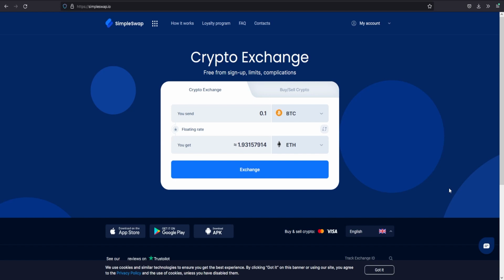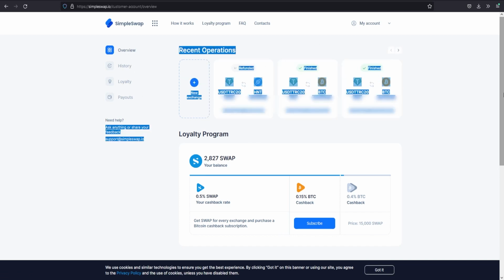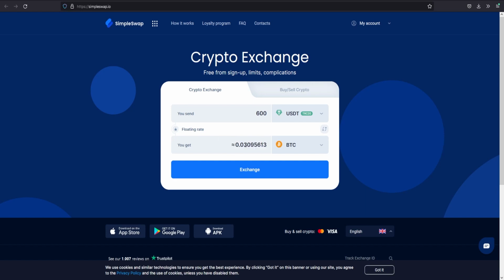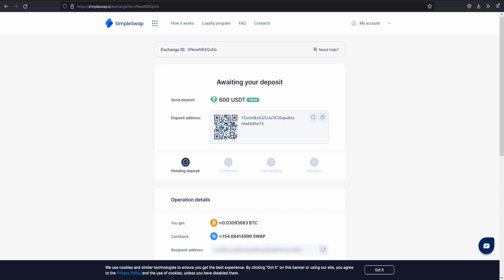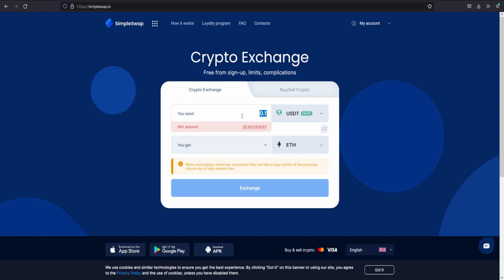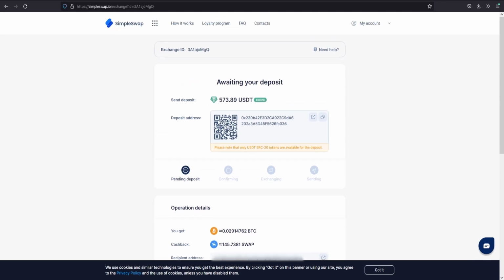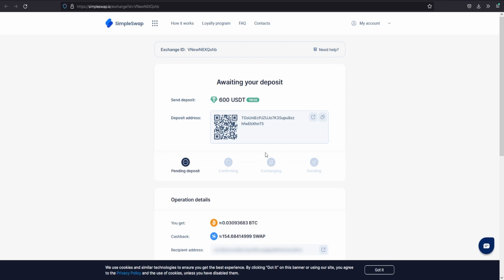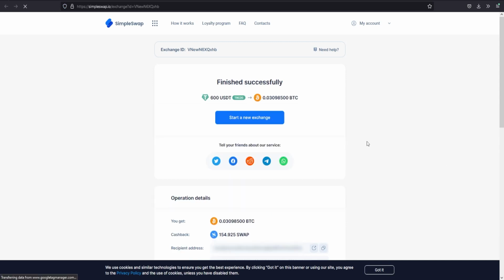How To Use SimpleSwap.io To Convert 400+ Tokens | Crypto Exchange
SimpleSwap is a cryptocurrency exchange that allows to swap BTC and altcoins in an easy way. SimpleSwap supports 400+ cryptocurrencies and is an alternative exchange to use other than Binance, KuCoin & BitMart. They also offer BTC rewards for every transaction.

SimpleSwap is available as a desktop website and also as a mobile app for iOS and Android.

There are two exchange types on our platform: floating and fixed rate. You can always choose the most suitable option.

The support is available 24/7 and provides quick and professional help.

How To Use SimpleSwap.io?

0:00 - Intro / Overview
1:22 - Converting USDT (TRC20) to BTC
4:02 - Converting USDT (ERC20) to BTC
6:00 - Transaction Confirmation